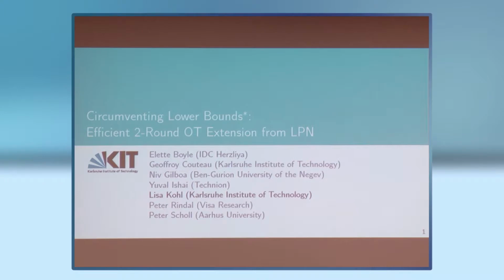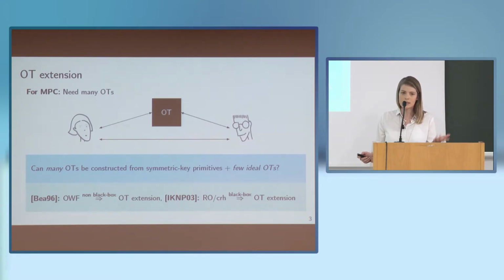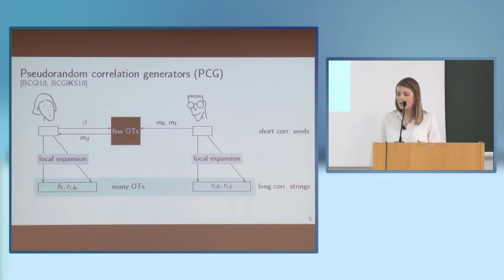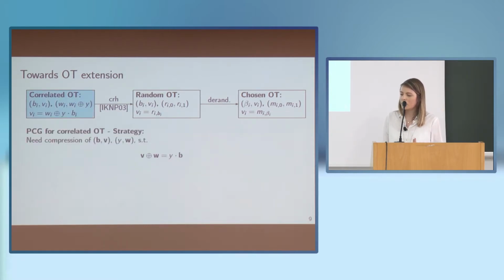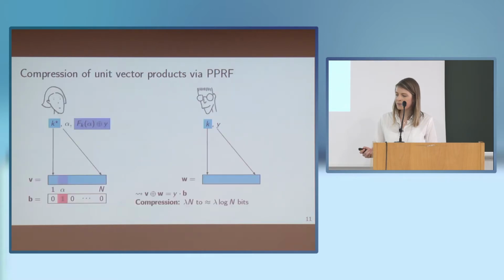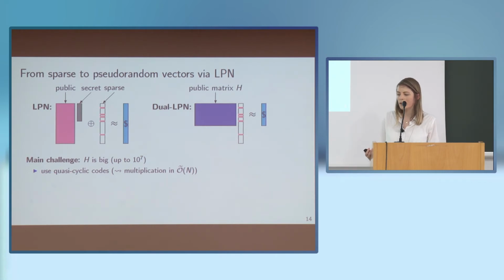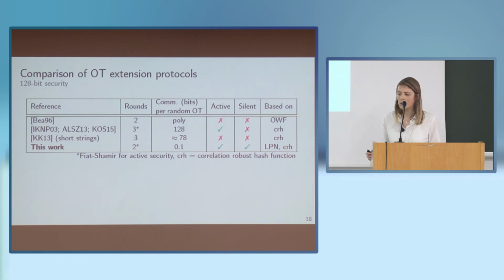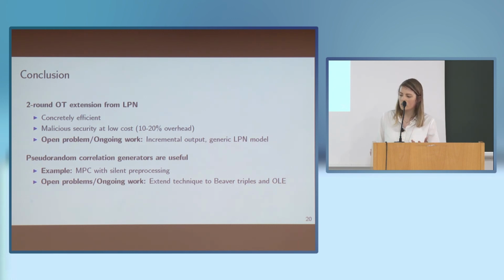Lisa Kohl | Circumventing Lower Bounds: Efficient 2-Round OT Extension from LPN